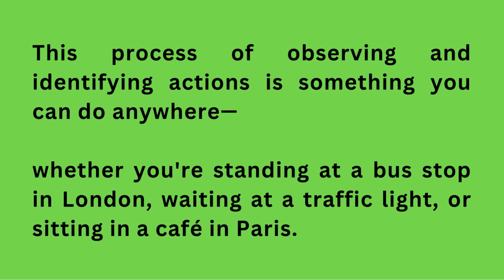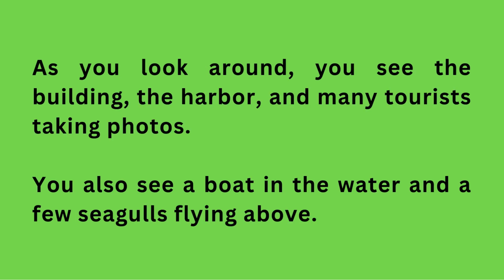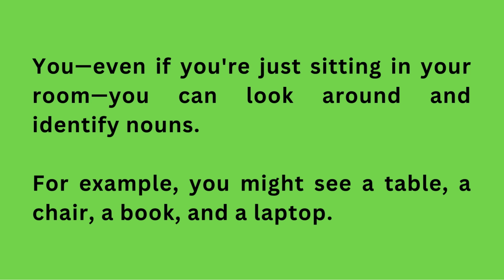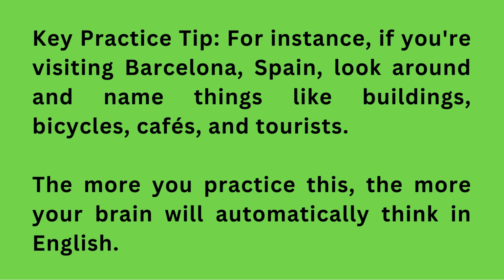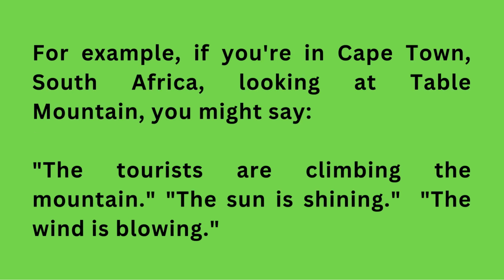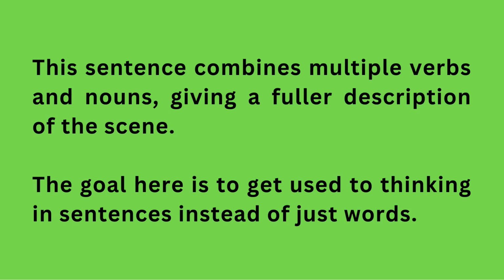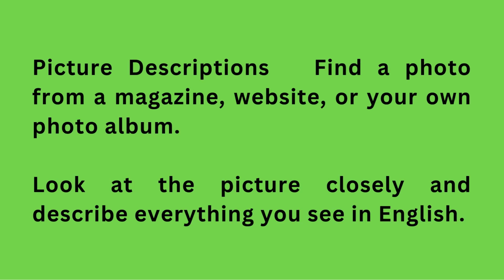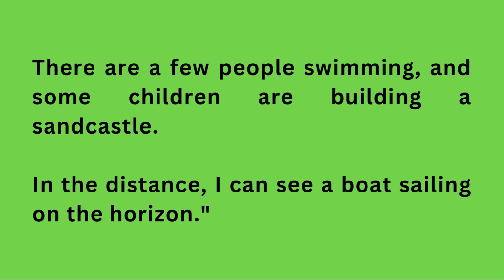How to think in English easy Tips || Graded Reader || learn English / Practice English Speaking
Talk In English is a channel dedicated to helping learners of all levels, especially beginners, build the confidence to speak English fluently in everyday situations. Our videos focus on real-life conversations, essential vocabulary, and common phrases that you can use immediately in daily interactions. Whether you're just starting out or looking to improve your speaking skills, we break down the language in a clear, easy-to-understand way, making English accessible and enjoyable for everyone.

Each lesson is designed with simplicity and practicality in mind, featuring dialogues, pronunciation tips, and key expressions you can use in different scenarios – from ordering food at a restaurant to chatting with friends. We also provide guidance on how to think in English, improve your listening skills, and overcome the fear of speaking.

With consistent practice and our step-by-step approach, you'll find yourself becoming more confident in your ability to communicate in English.